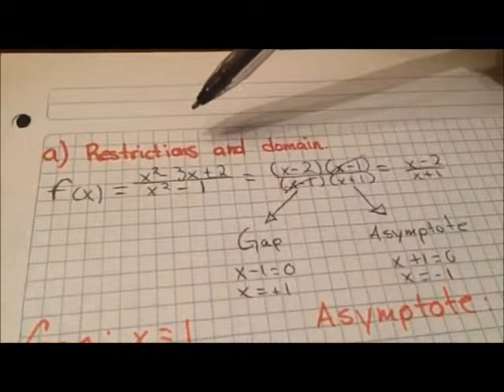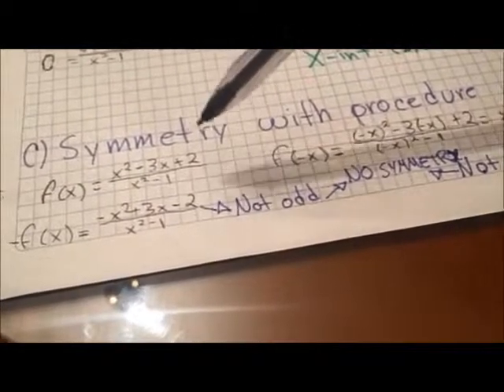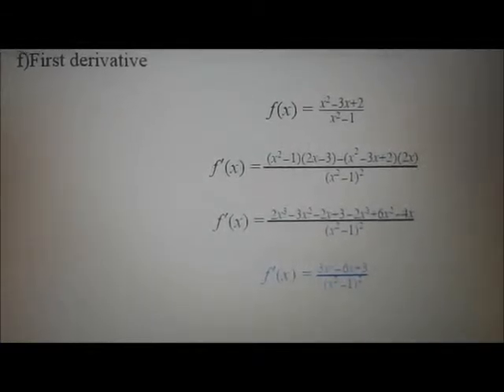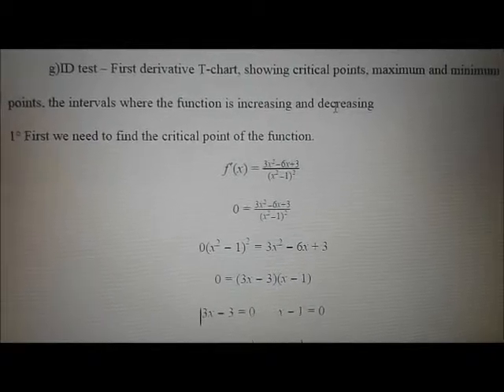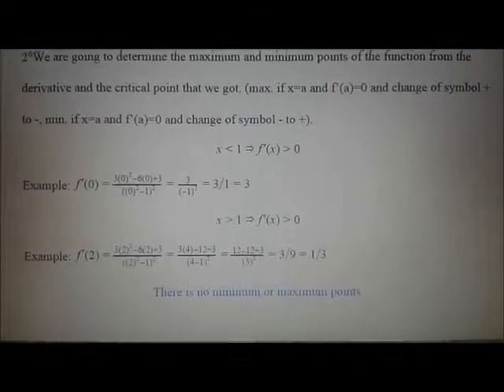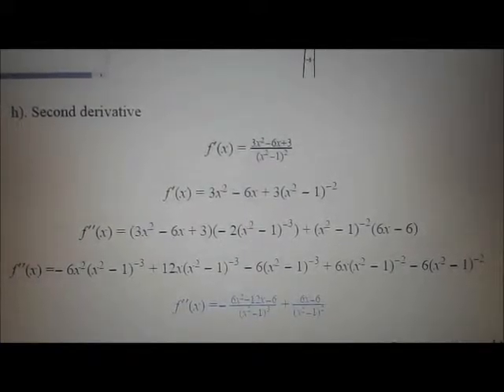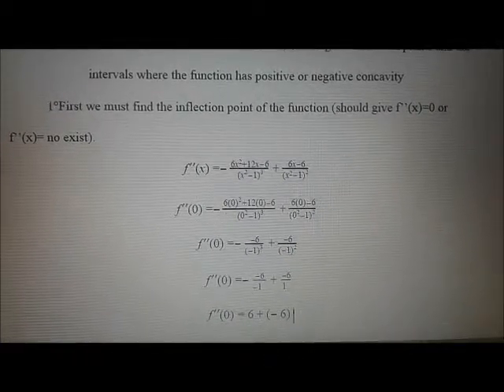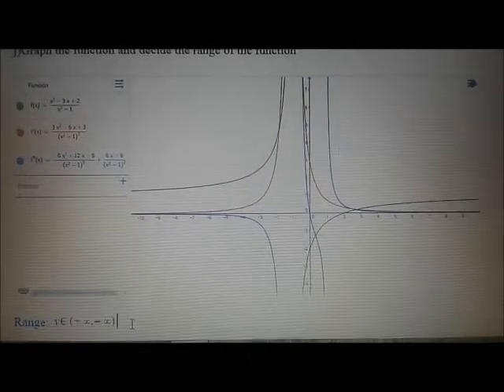2° Project Calculus